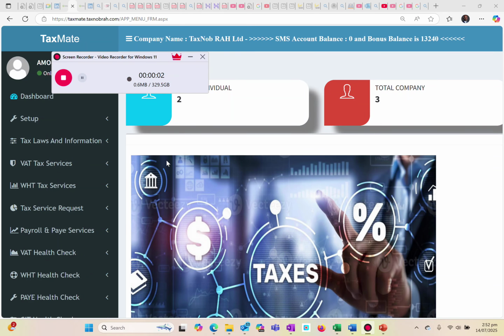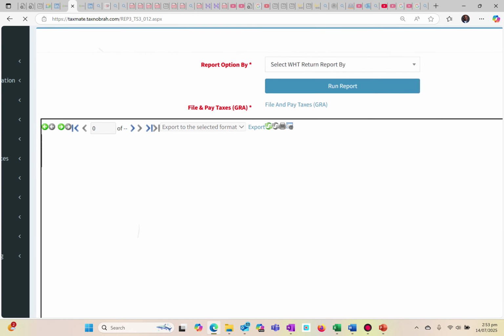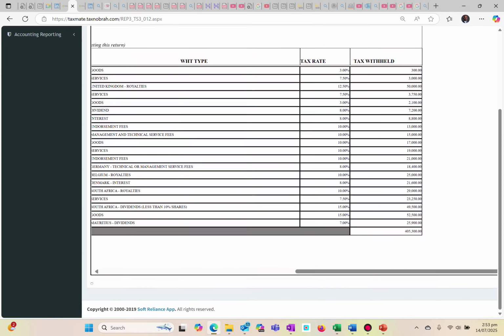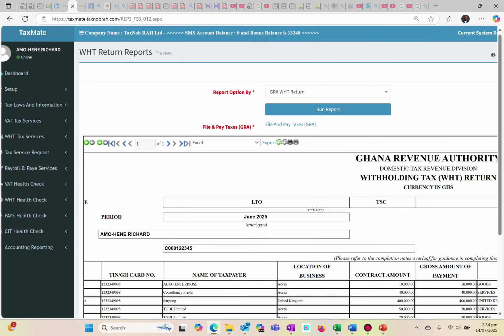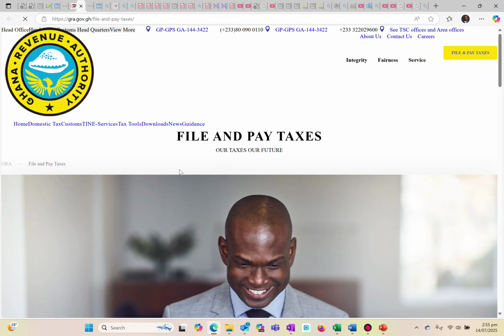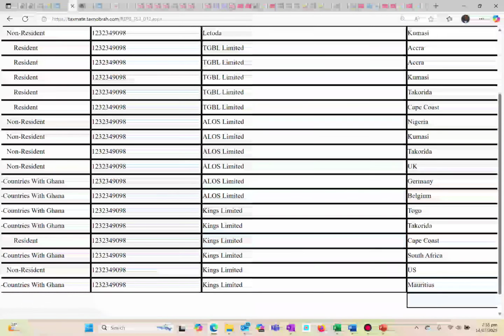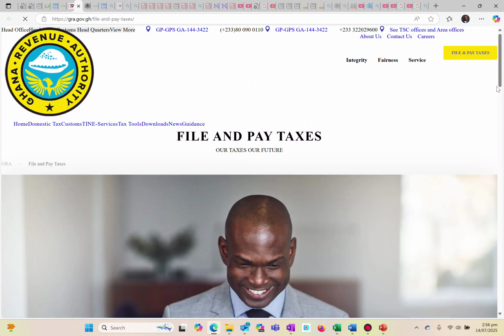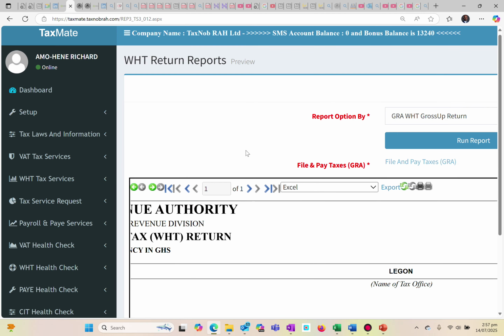WHT - How to Download Withholding Tax (WHT)WHT Returns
This is to help you Navigate Downloading and filing your return.

Go to Withholding Services
Select Withholding Report - the last option there
Select the drop down and Select the Withholding Report
There are three reports, Withholding Normal, gross up and Withholding VAT.
Click on run report to generate the report.

To download the report, select the next drop down and select on the format; excel, PDF etc.

This report should be transferred to the template downloaded from GRA taxpayers portal to file the return.